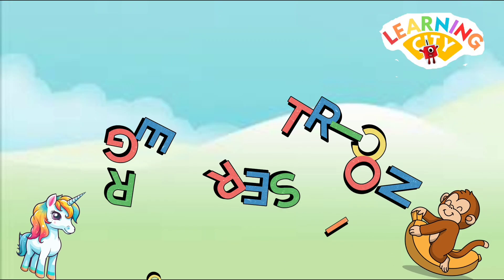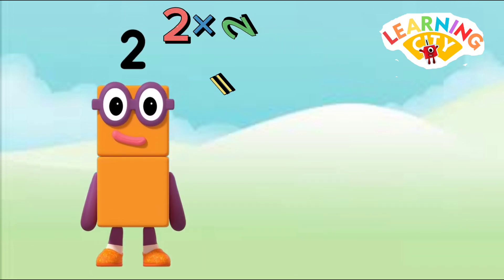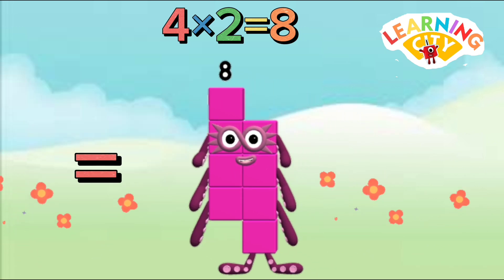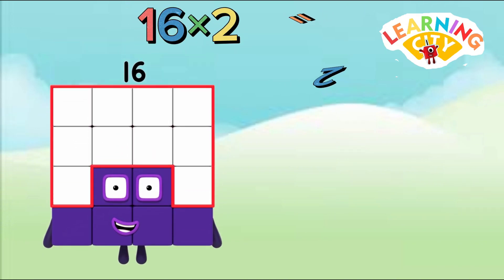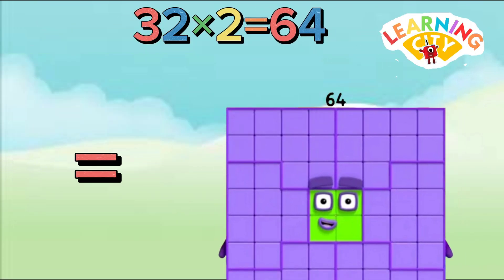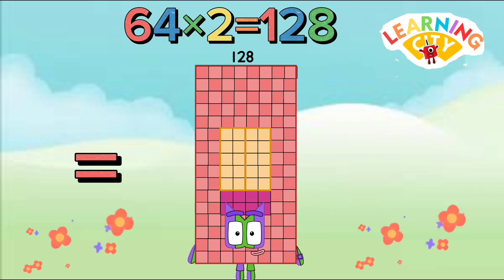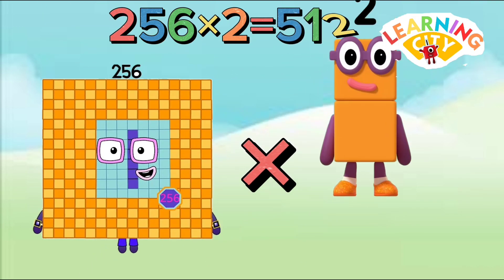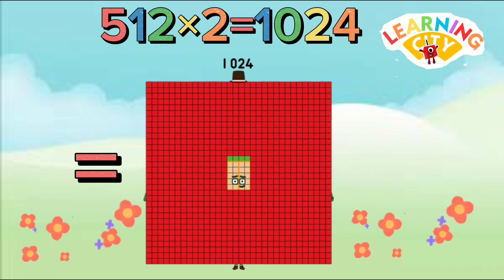NUMBERBLOCKS GEOMETRIC PROGRESSION 1-65536 | learning city